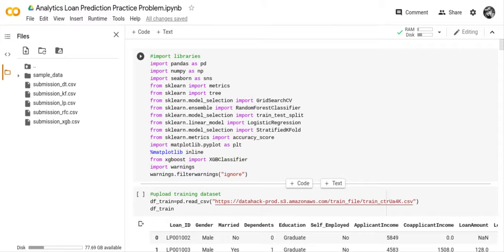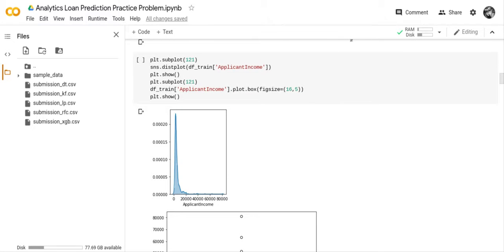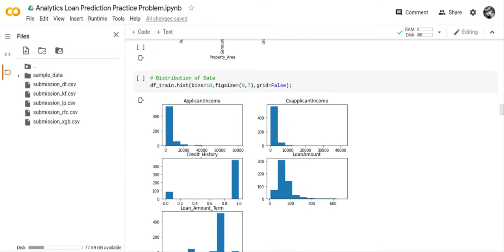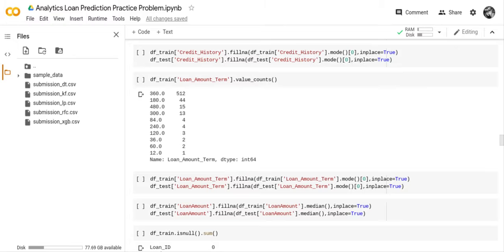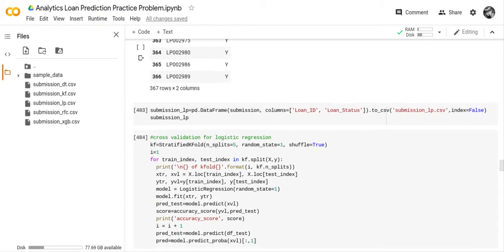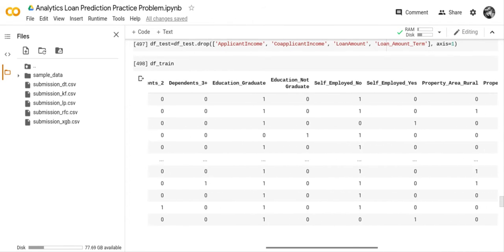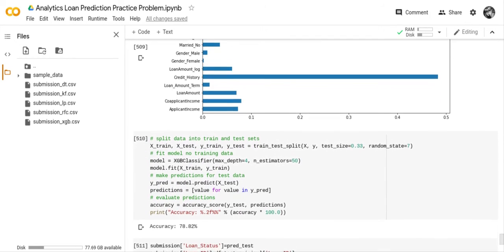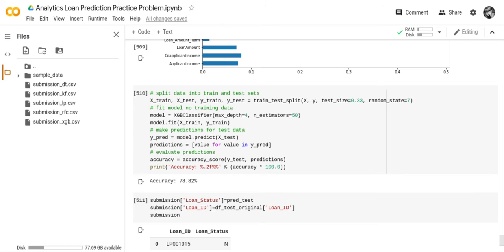Solution to Loan Prediction - Code Review